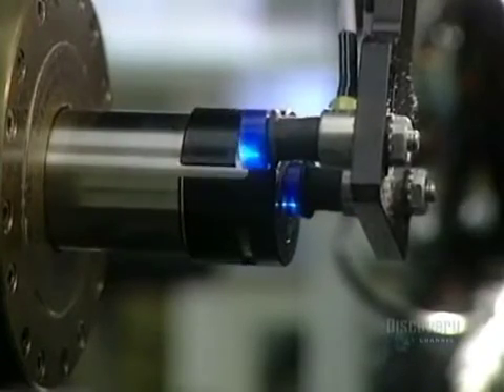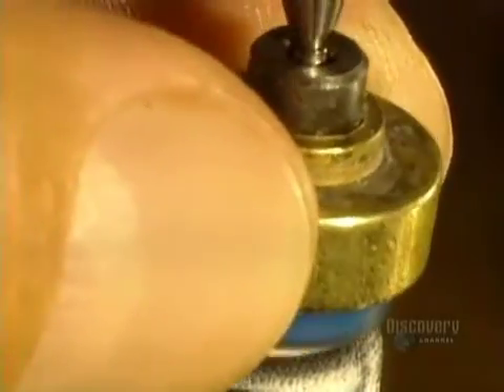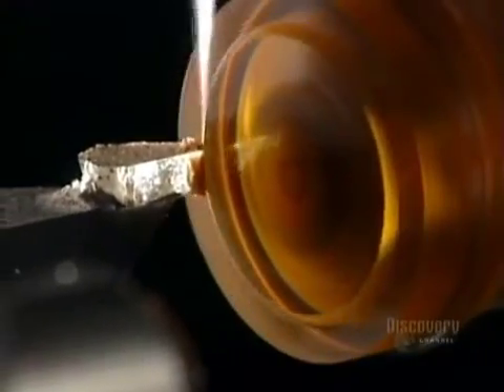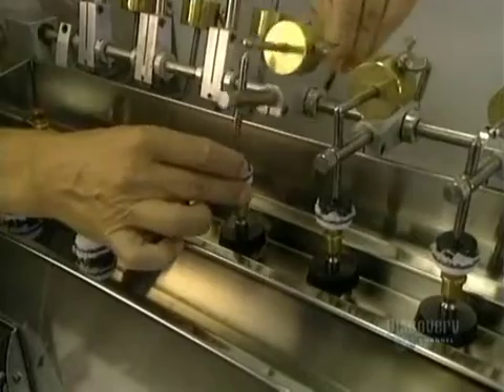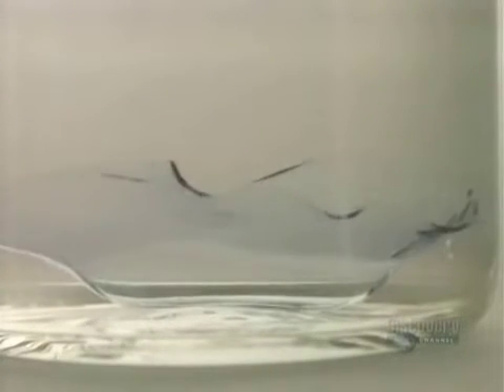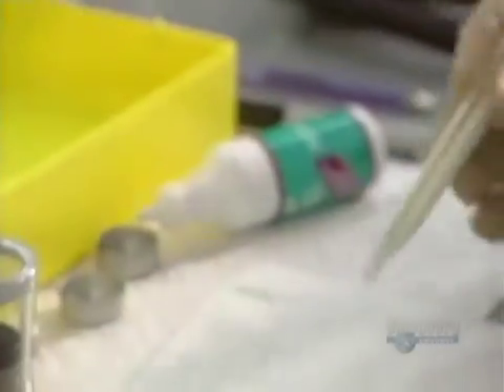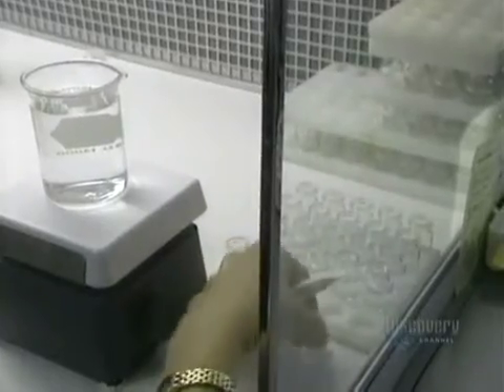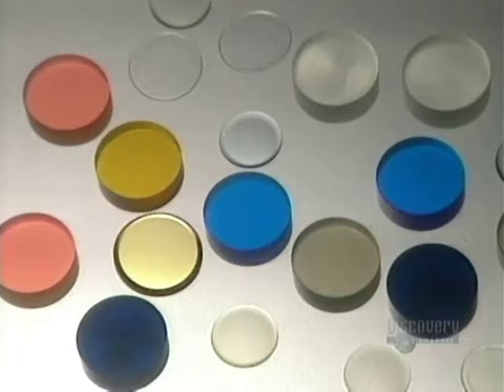How It's Made - Contact Lenses